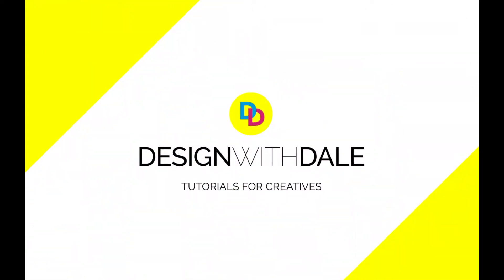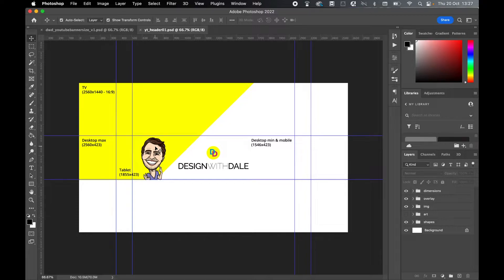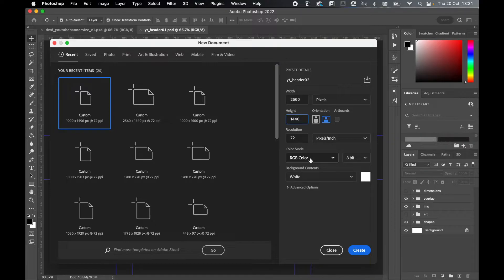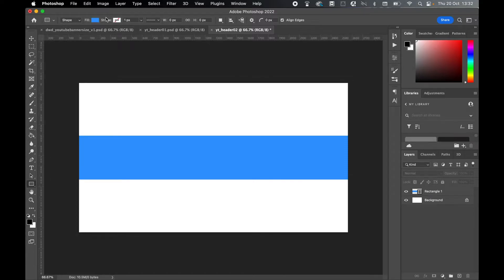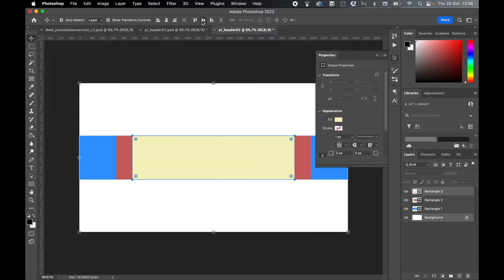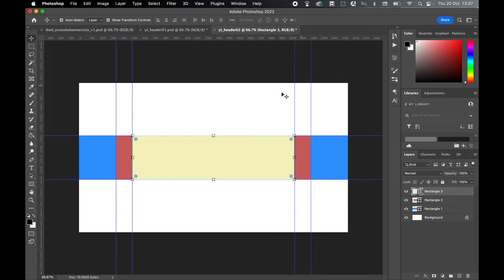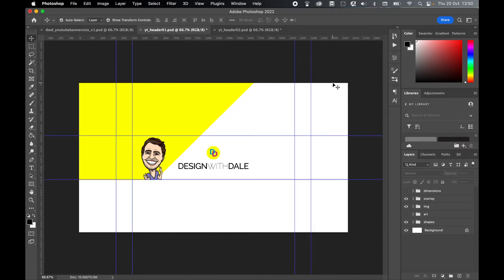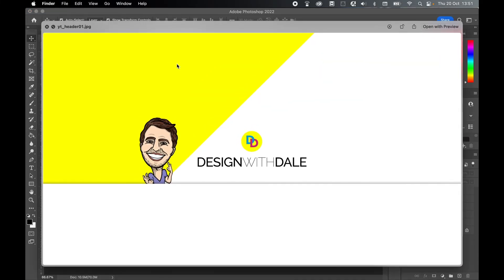YouTube Banner Dimensions and Export In Photoshop 2024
Learn quickly how to set up a document for a YouTube banner in Photoshop CC and how to export it.

In this easy Photoshop tutorial, I will show you how to set up a file at the optimum size and dimensions for a YouTube banner, things to consider when designing, and finally go through your export options once you have finished designing your banner.

Dimensions: 2560x1440px (16:9 aspect ratio)
Resolution: 72dpi (web export)
Export: JPG, GIF, BMP, or PNG under 6MB

00:00 Banner Dimensions
01:01 Creating Your Banner
03:48 Export Banner